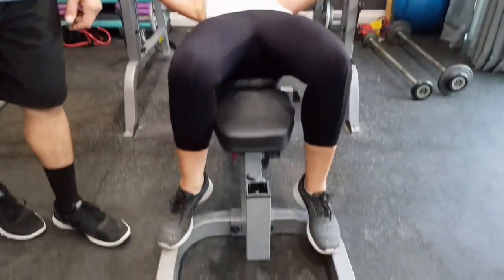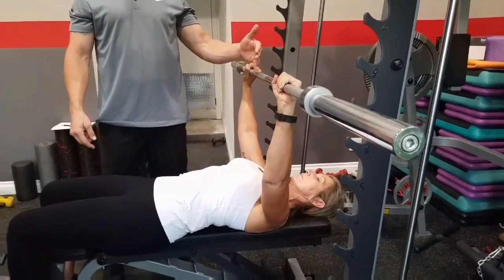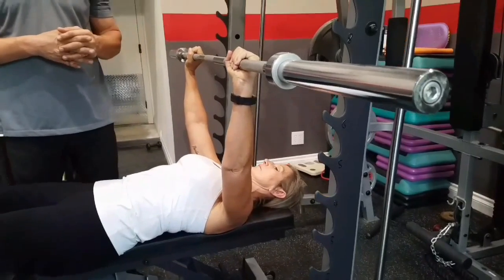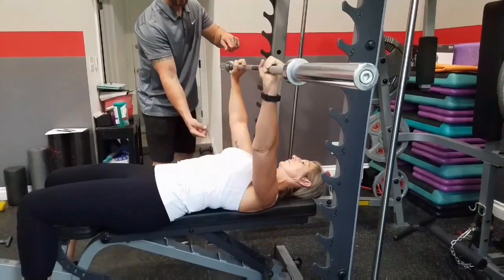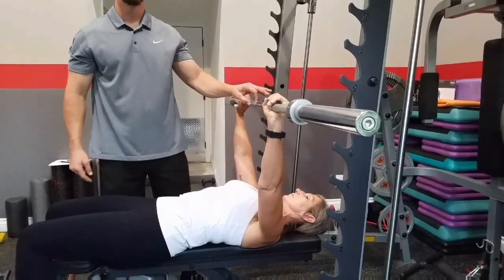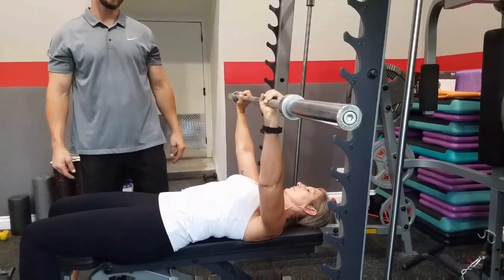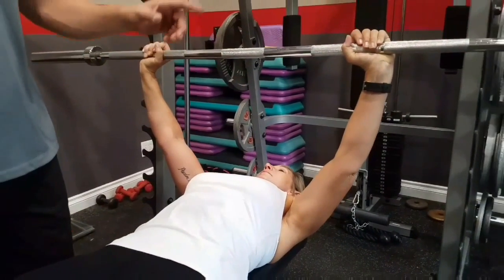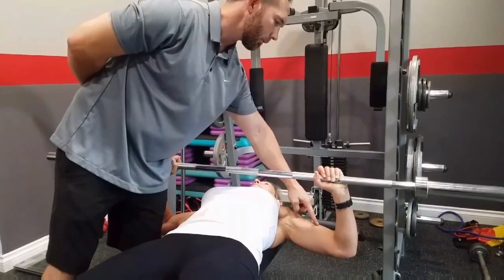CAP 2 KIN 274